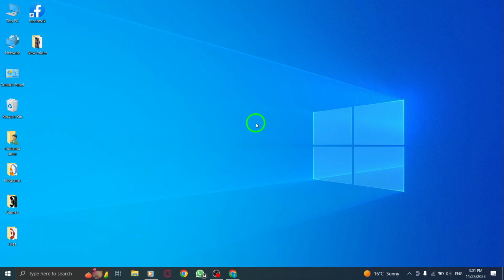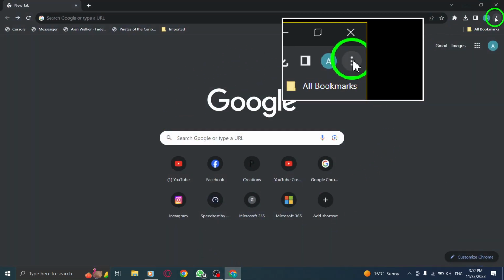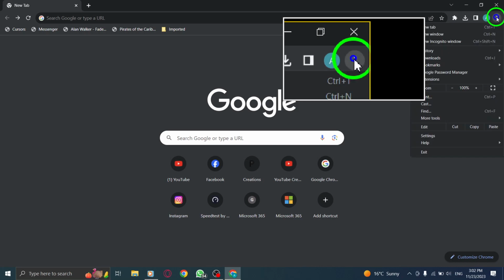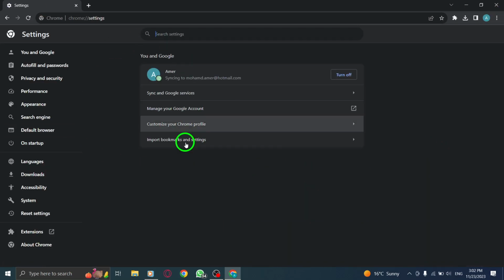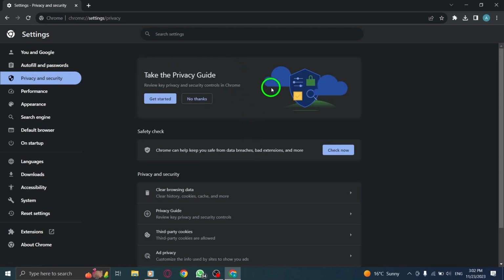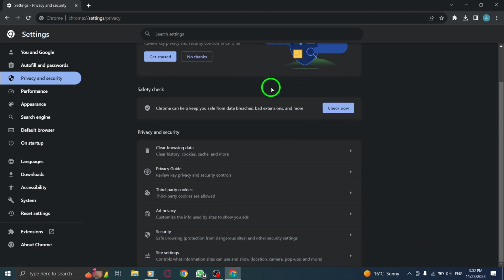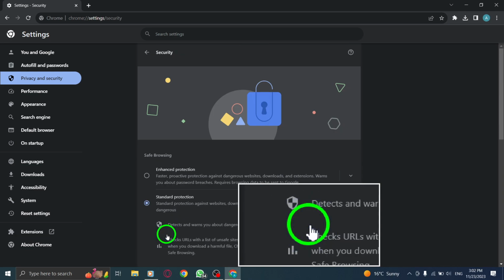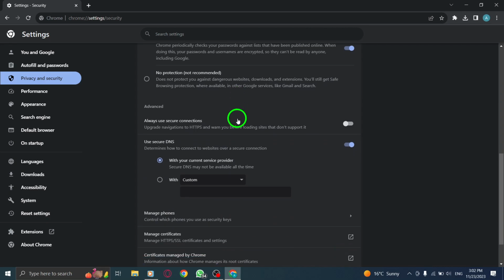How to Use Secure DNS in Chrome on PC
Learn how to enable secure DNS in Chrome on your PC with this comprehensive step-by-step tutorial. Enhance your privacy and security while browsing by following these simple instructions:

1. Open Chrome.

2. Click on "more" at the top right: Locate and click on the three vertical dots at the top right corner of the browser window to access the Chrome menu.

3. Click Settings: From the dropdown menu, select "Settings" to open the Chrome settings page.

4. Select Privacy and security: In the settings page, find and click on "Privacy and security" to access the privacy and security settings.

5. Click on Security: Within the privacy and security settings, locate and click on "Security."

6. Enable Use secure DNS: Toggle the switch to enable "Use secure DNS" for enhanced privacy and security while browsing.

By enabling secure DNS in Chrome on your PC, you can protect your privacy and safeguard your online activities from potential threats.

Leave any questions or suggestions in the comments section below. Start using secure DNS in Chrome on your PC today for a safer browsing experience.